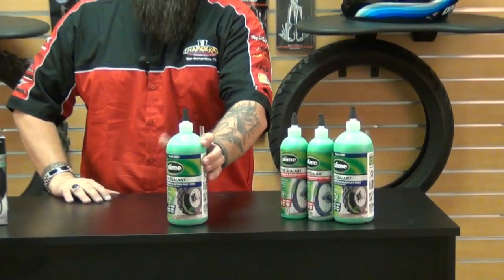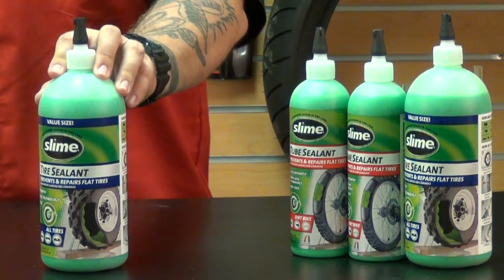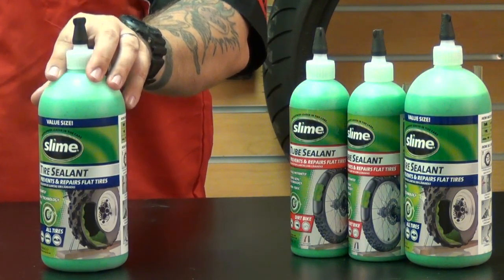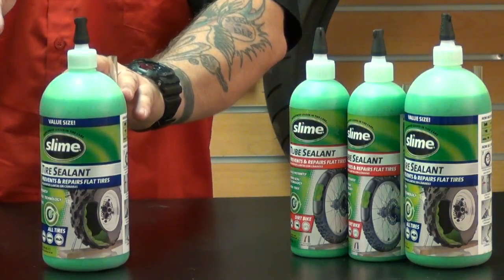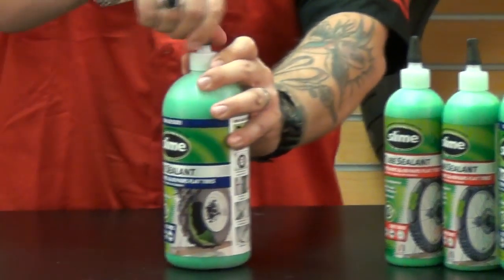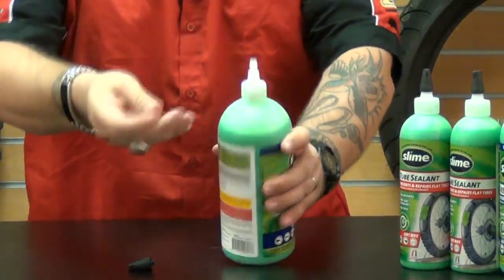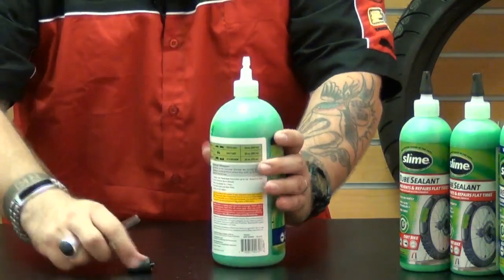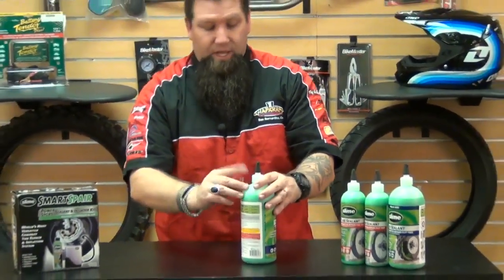Slime Super Duty Tire Sealant Review ChapMoto.com How to Fix a Tire with Slime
View this video featuring the Slime Super Duty Tire Sealant: - Products featured in the video